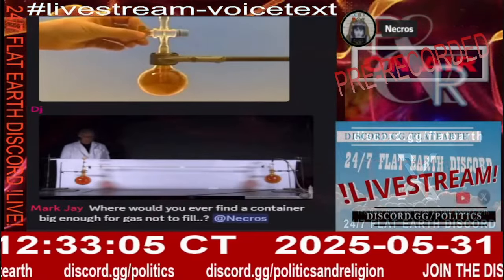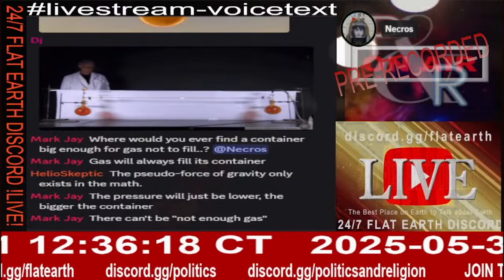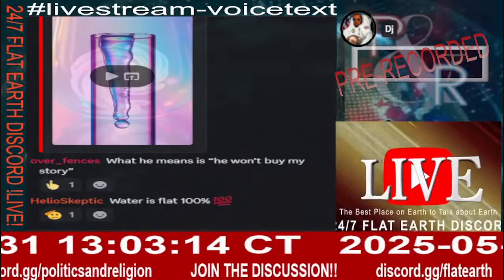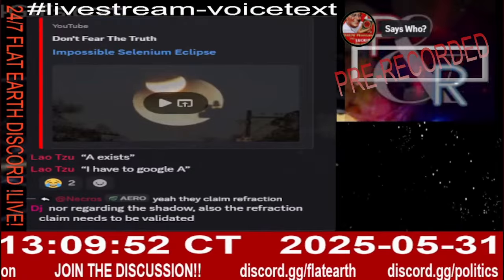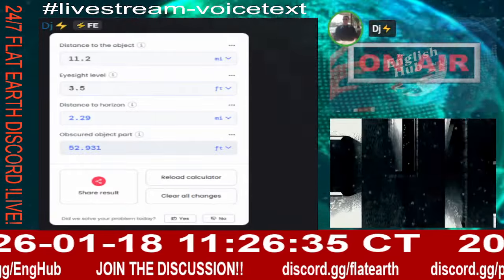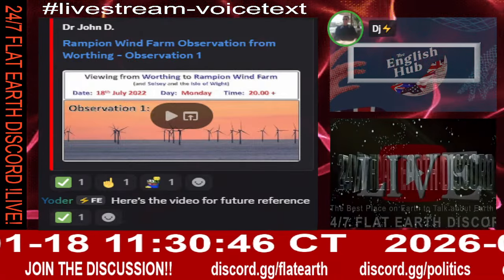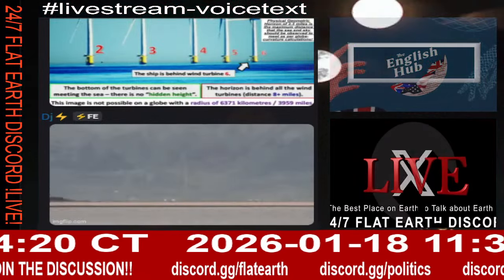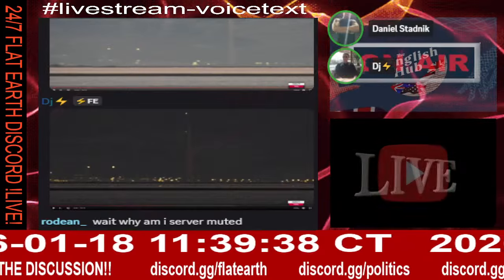24/7 Flat Earth Discord !LIVE! - Open discussion - 1/18/26 Ep. 1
The Best Place on Earth to Talk about Earth

This is the live stream channel for the 24/7 Flat Earth Discord 2.0 server.
Debates and related talks are going on 24/7. Click the join link above and you can be part of the conversation. We have many voice chat rooms that are not streamed live and if you would rather ask questions in the lobby you will have that option as well.